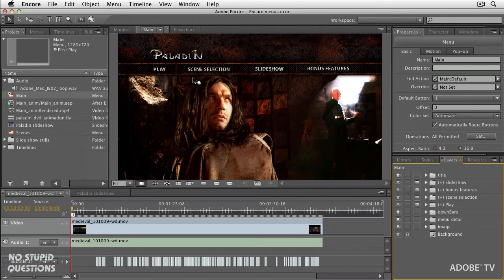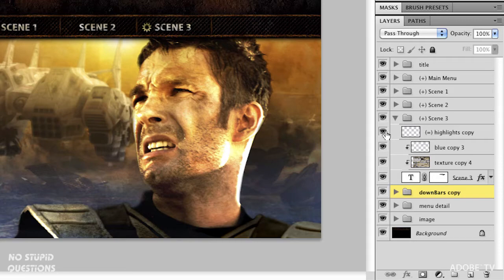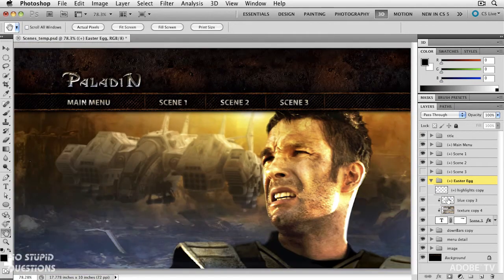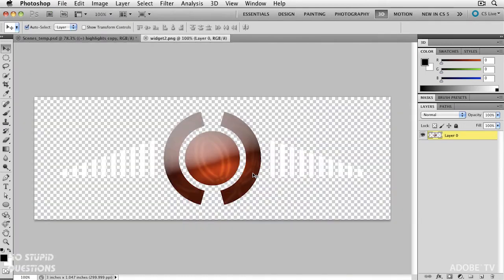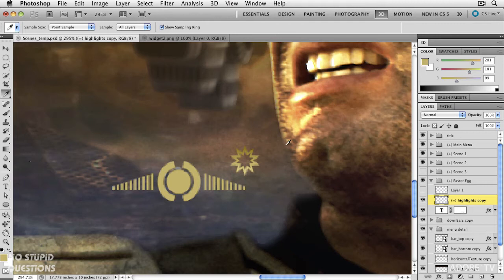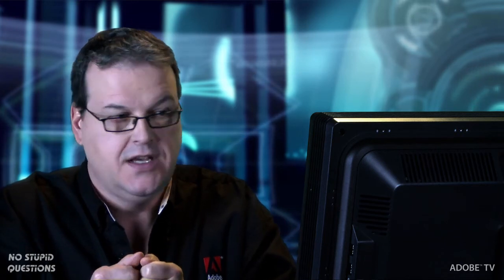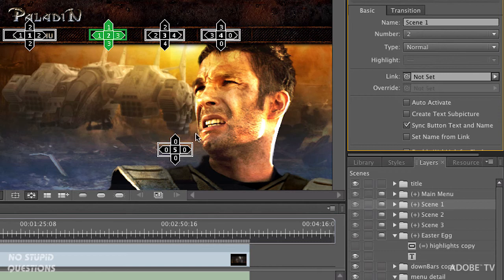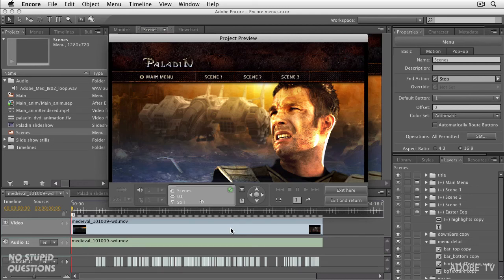Encore Menus with "Easter eggs"!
Have you ever wanted to create hidden "easter egg" menus in your DVDs or Blu-ray disks? This tutorial will show you how to use Photoshop layers and Encore button routing to hide secret clickable areas for your disks.